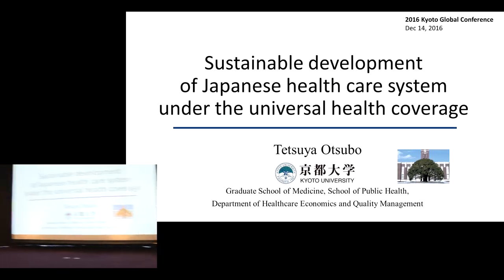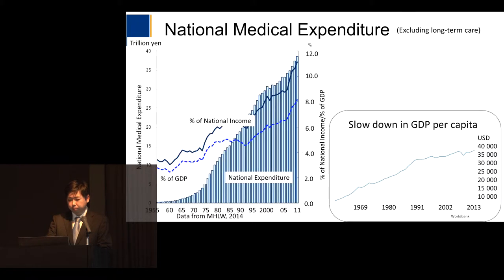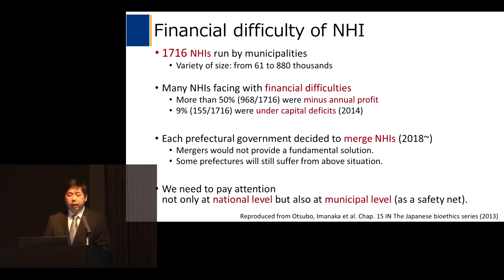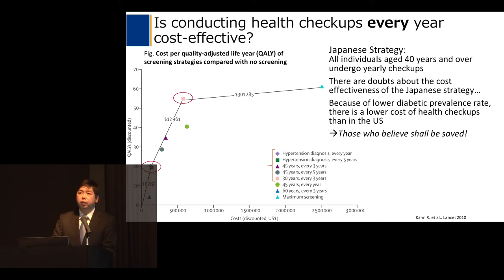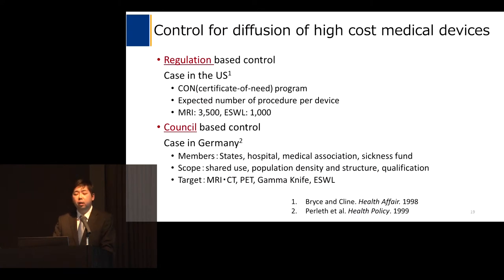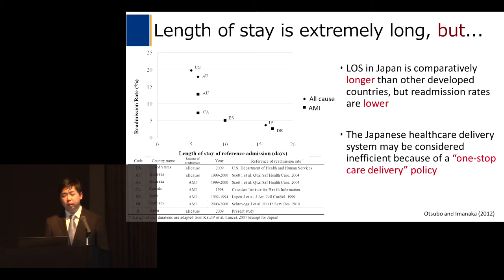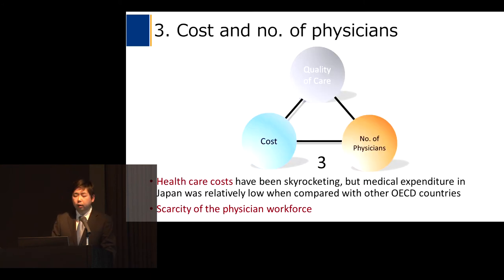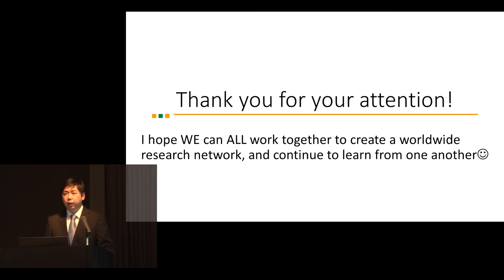Kyoto University "Universal Health Coverage and Health Economics" Tetsuya Otsubo, Dec. 14, 2016 -06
2016 Kyoto Global Conference for Rising Public Health Researchers
“Universal Health Coverage and Health Economics”
Session 1 – Universal Health Coverage: Japan
"Sustainable Development of Japanese Health Care System under the Universal Health Coverage"
Tetsuya Otsubo (Kyoto University)

Inamori Hall & Yamauchi Hall, Shiran Kaikan, Kyoto University